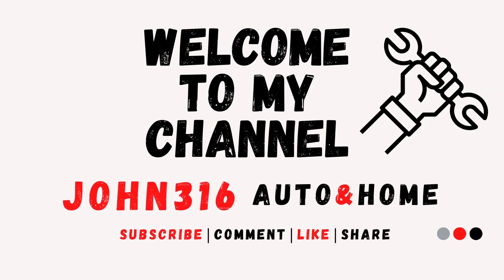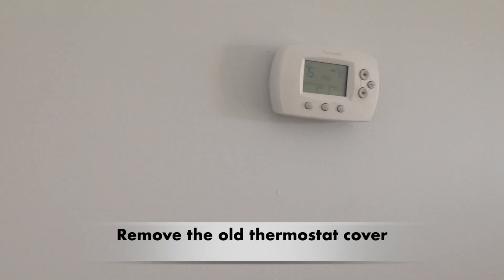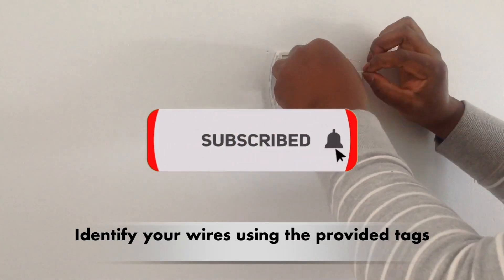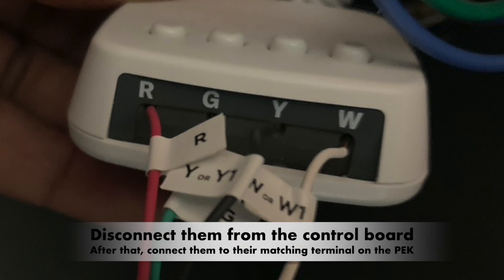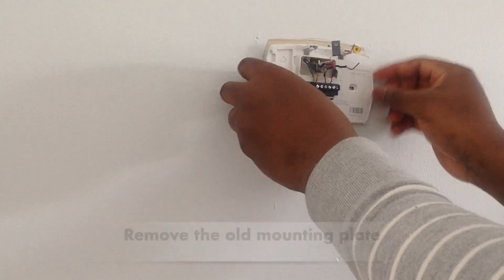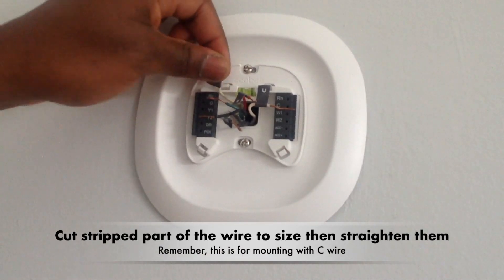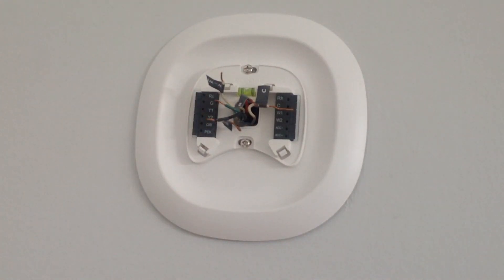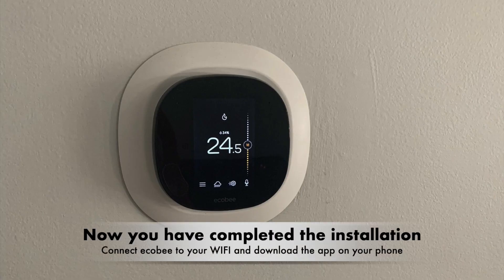Ecobee Smart Thermostat Installation with Power Extender Kit (PEK) | No C-Wire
🚨PART USED

🚨 Most Common Tools Used:
Scan Tool
Socket Set
Flexible Drill Bit Extension
Impact Wrench
Compact Drill
Magnetic Pick Up Tool
Oil Change tool
Electric Jack
Torque Wrench
Clip Removal Tool
Nose Pliers
Adjustible Wrench
Wire Brush
Drill Bit
Impact driver bit set
Impact Driver
Razor Blade Scraper
Latex gloves
Screw Driver Set

🚨 Things used to make this video:
Tripod Stand
Camera video light
Power Adapter for video light
Phone Stand
Phone Used